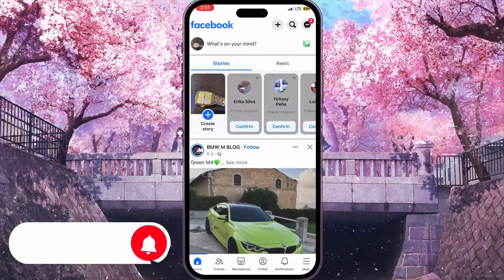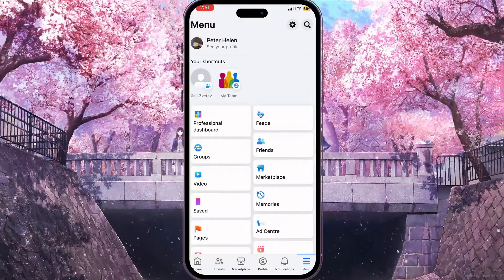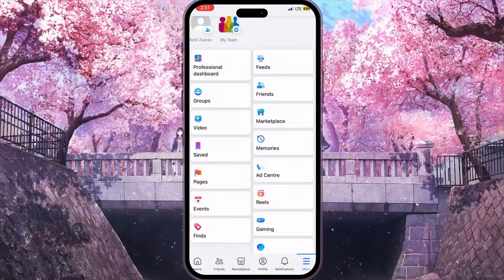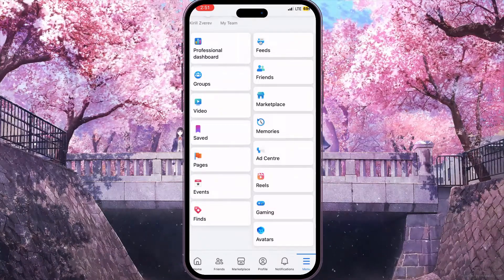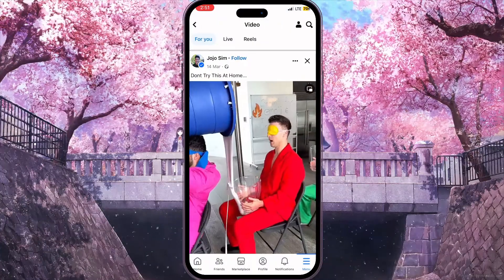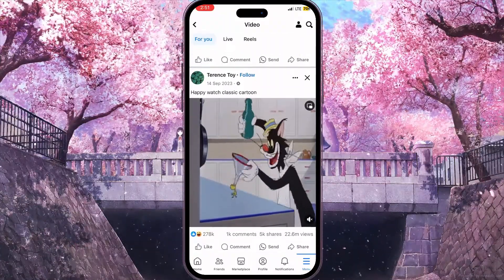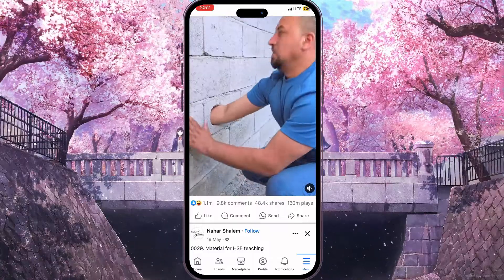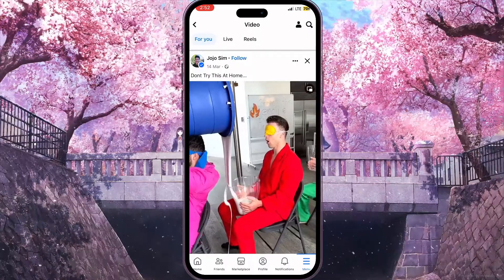How To Fix Facebook Show Only Reel Videos In Watch Video Icon